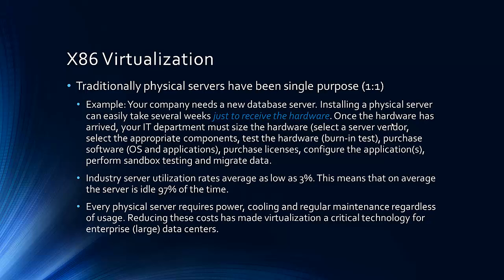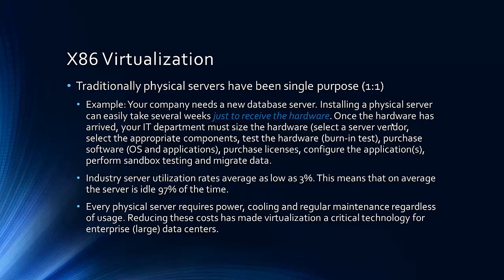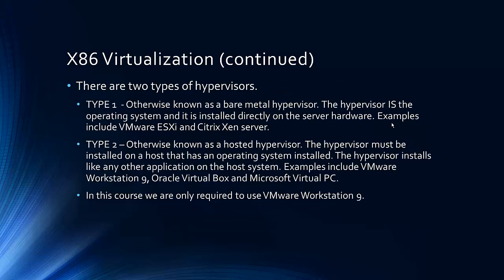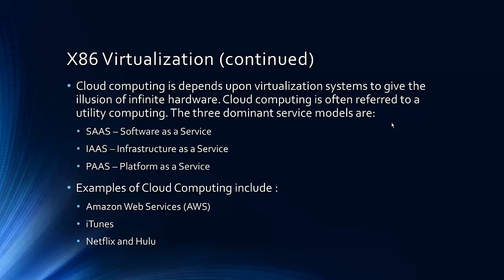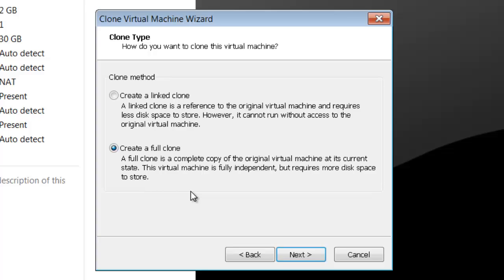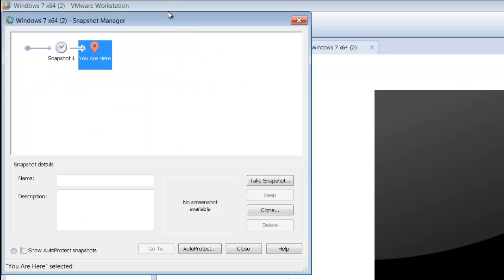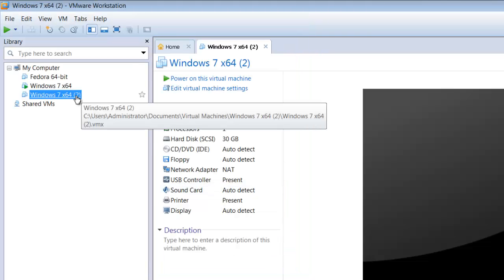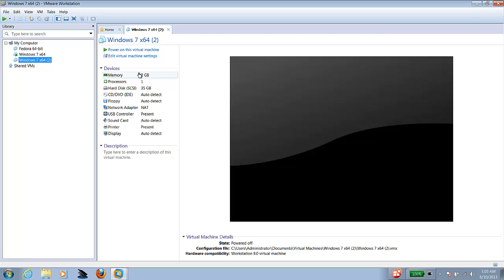NOS 110 - Virtualization Introduction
A brief introduction to x86 virtualization and VMware Workstation 9 tools